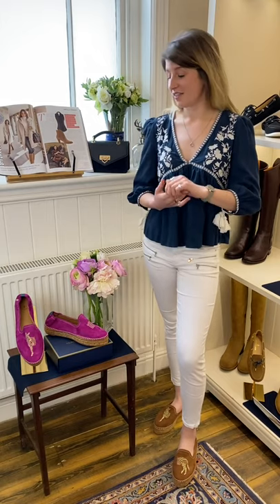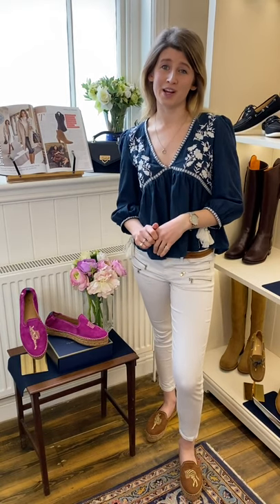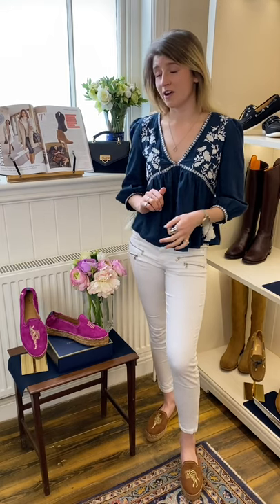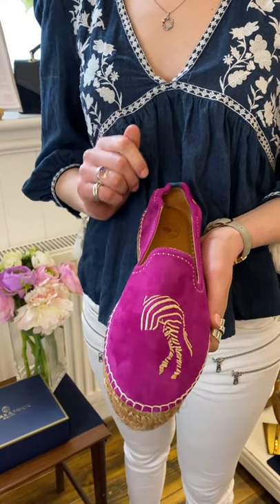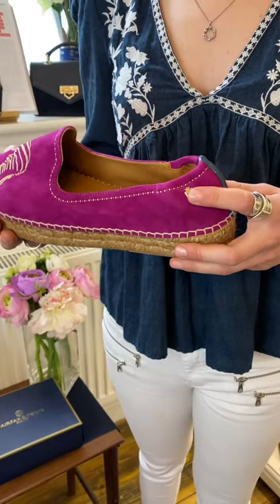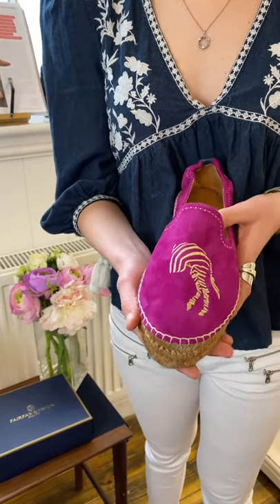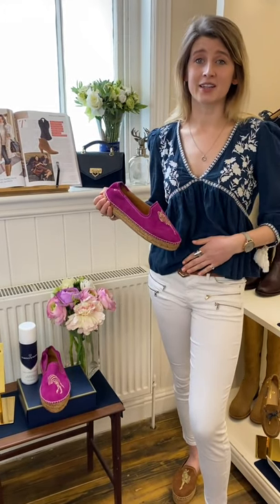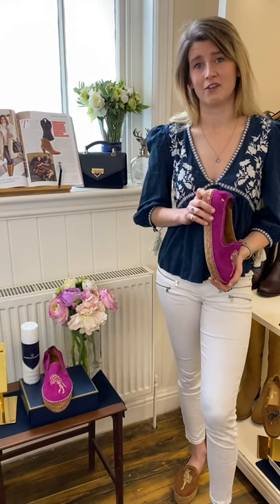Introducing: The Saint Tropez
Introducing the Saint Tropez, an exciting addition to the Monaco Espadrille family. Easily distinguished by the embroidered zebra detailing, whilst retaining the classic Monaco features. This includes the contrast navy leather tab, signature gold shield and jute-covered detail on the sole. Available in tan, navy and fuchsia suede, combined with the platform sole makes them a fresh take on the original Fairfax & Favor Espadrilles. Set to elevate your summer wardrobe, they match perfectly with any outfit. Best when paired with a matching Sennowe belt and Mini Windsor for a complete look.